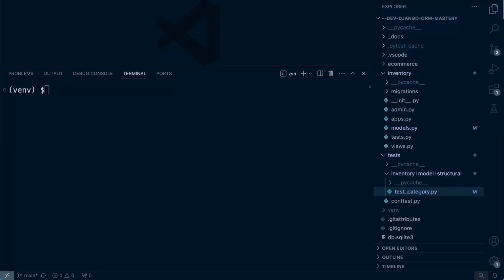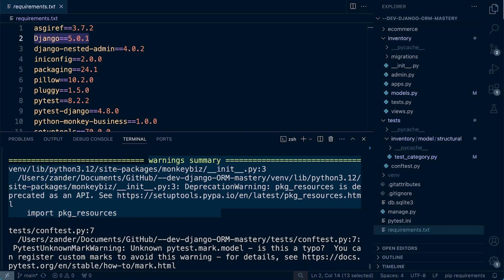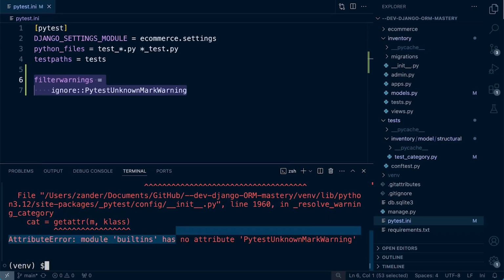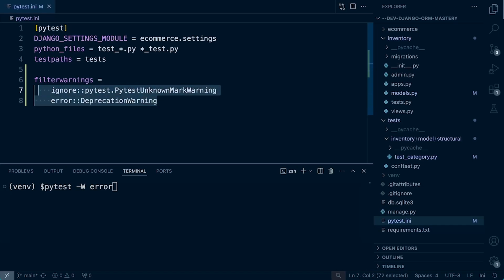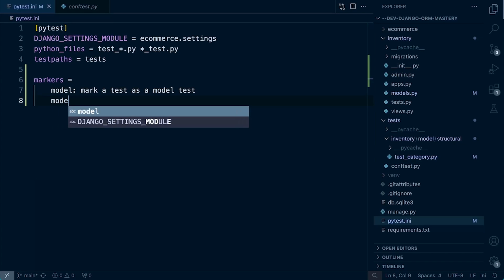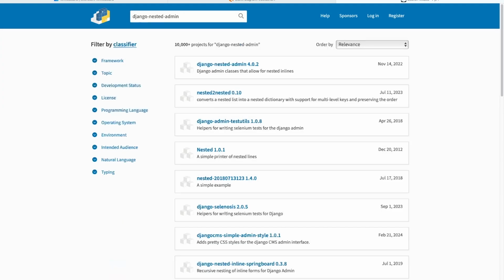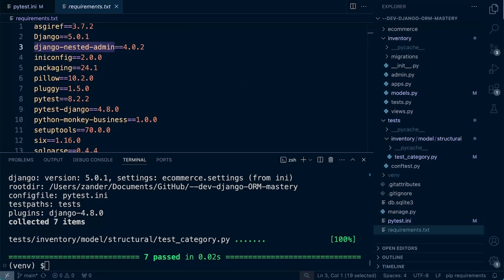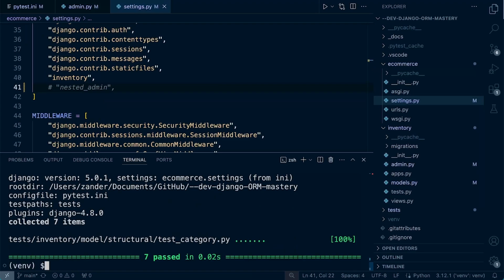Django Database Structural Testing - Introducing Pytest Warnings